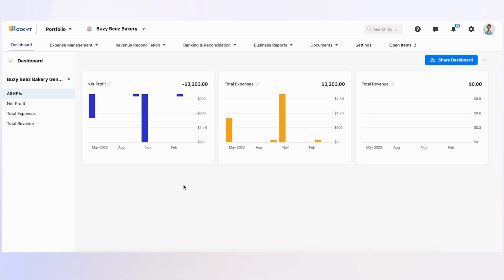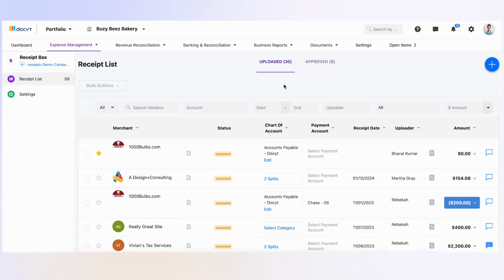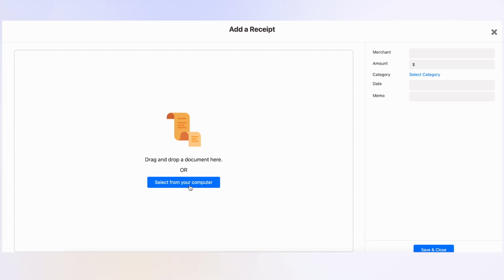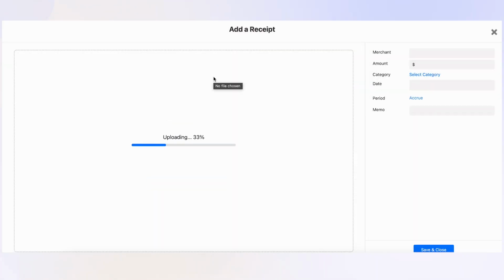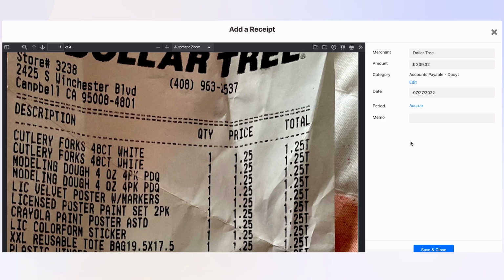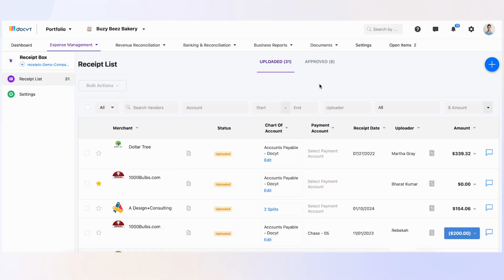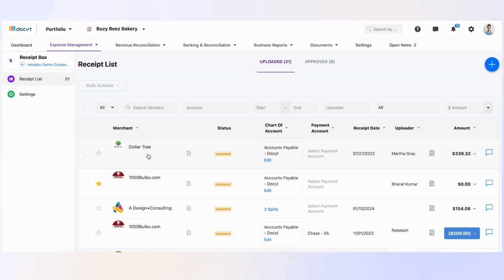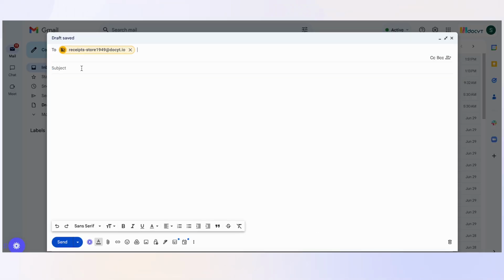How do I Upload a Receipt in Docyt?